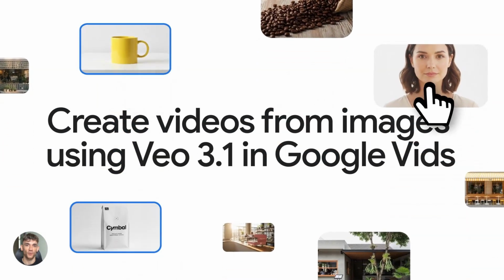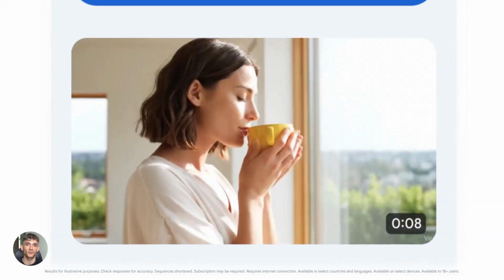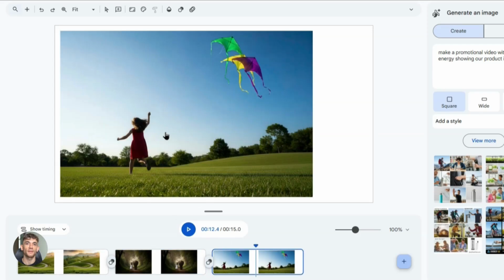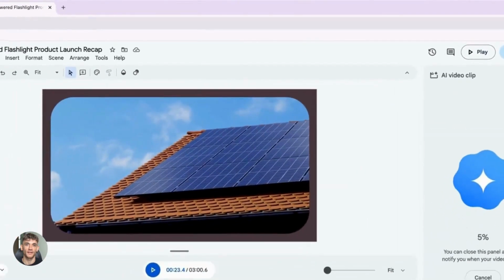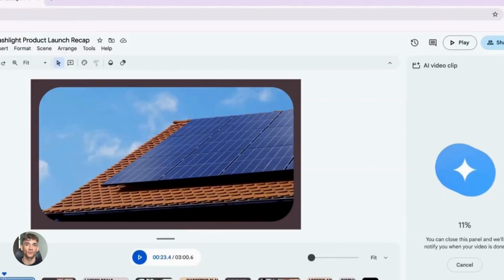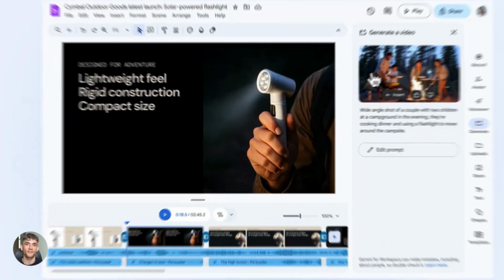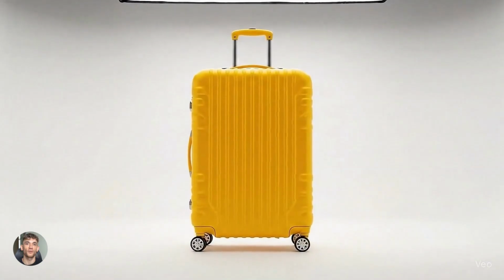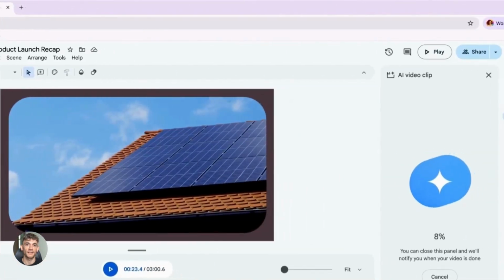NEW Google Veo 3.1 Is INSANE! Full Videos From 3 Images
Google Veo 3.1 just dropped inside Google Vids… and it’s absolutely insane.
You can now create full moving videos using nothing but 3 images and a simple text prompt — no editing skills, no cameras, no software, nothing extra.

In this video, I break down:
✅ What Veo 3.1 actually is
✅ How the 3-image video generator works
✅ How Google Vids uses Veo to build full videos automatically
✅ Real examples: product videos, real estate, tutorials, social content
✅ The limits, the workflow, and how to get the best results

This update changes everything for creators, brands, marketers, and beginners.
If you can upload 3 images, you can now make pro-level videos in minutes.

🔔 Watch until the end — I walk you through the exact step-by-step setup so you can start using it today.

If you want me to create a viral post version or short-form script, just say the word.